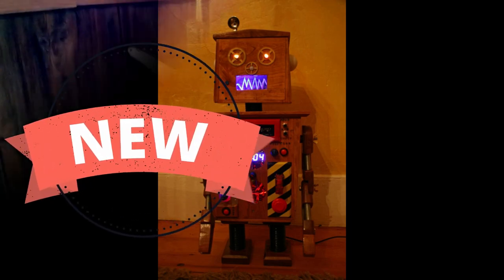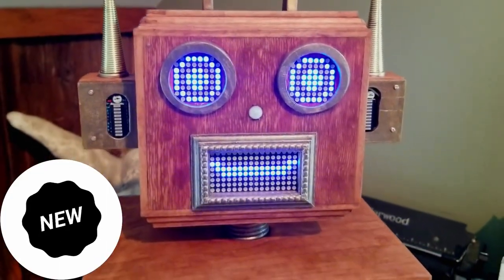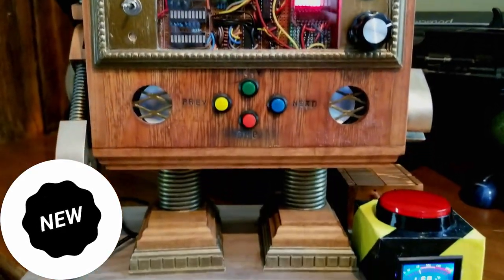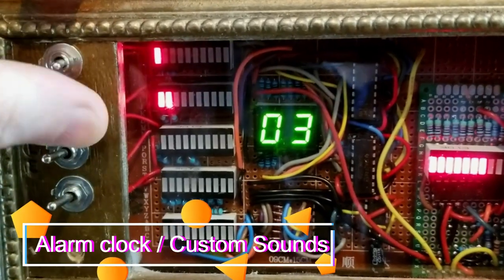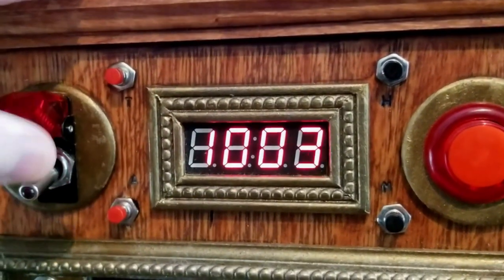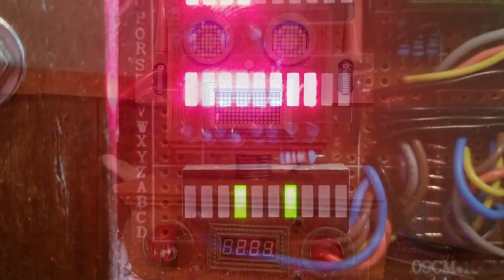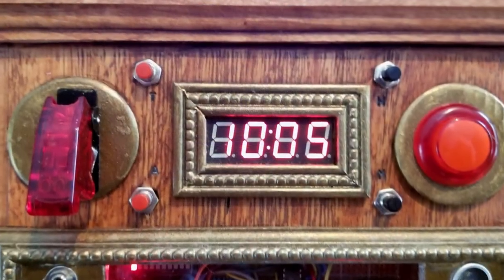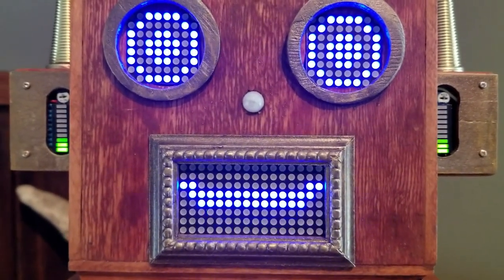Zappette The Robot Clock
One of a kind robot alarm clock I made for my daughter.